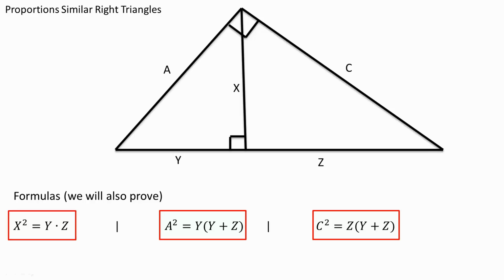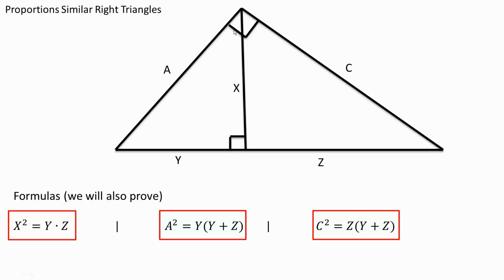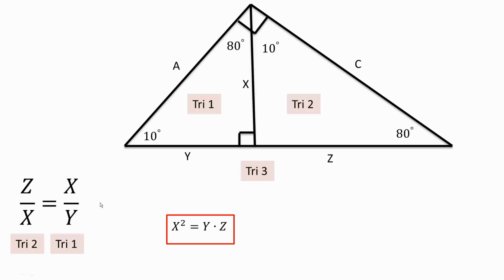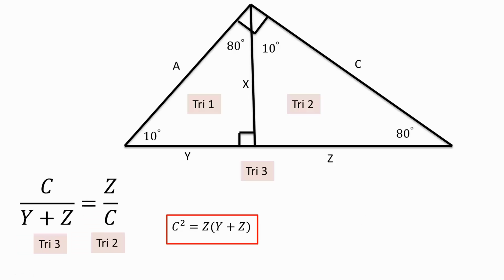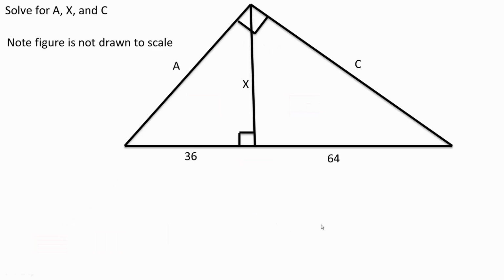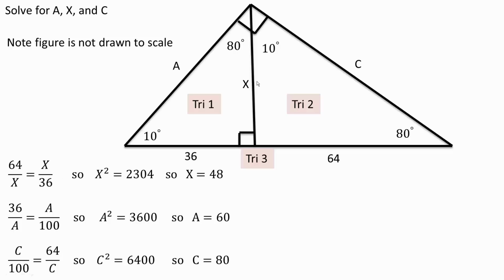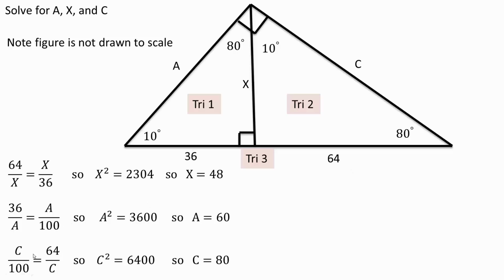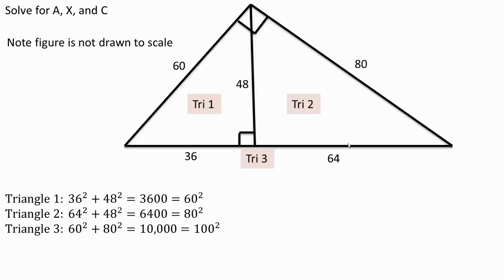Proportions Similar Right Triangles Trick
Workbooks that I wrote: